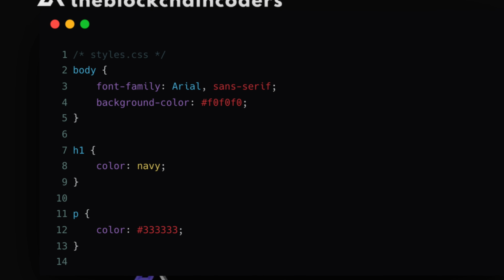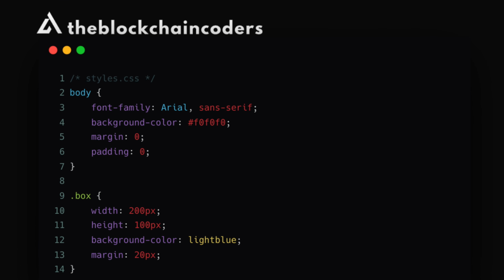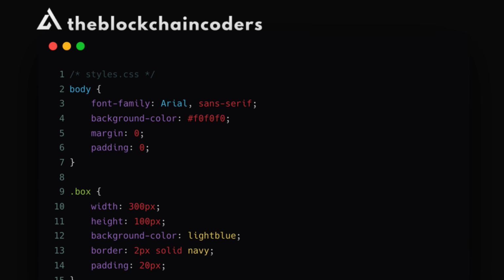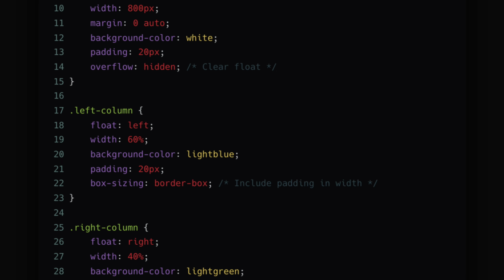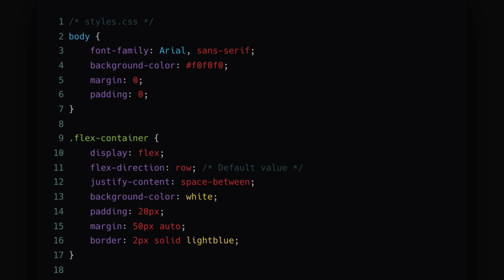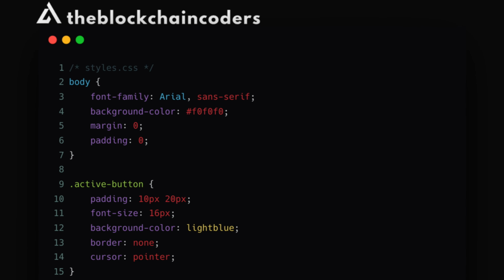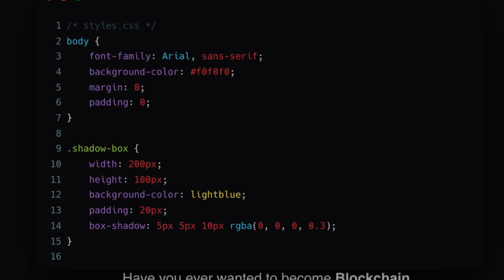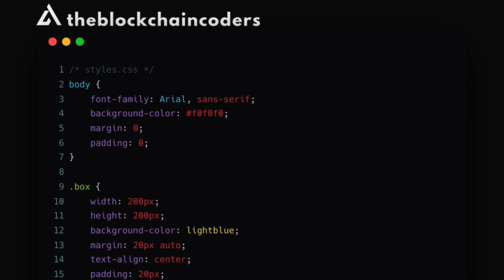1-Day CSS Roadmap For Blockchain Developer | CSS (Cascading Style Sheets) Course RoadMap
1-Day CSS Roadmap For Blockchain Developer | CSS (Cascading Style Sheets) Course RoadMap

As a blockchain developer, mastering CSS (Cascading Style Sheets) can significantly enhance your ability to create visually appealing and user-friendly decentralized applications. While CSS might seem overwhelming at first, following a focused roadmap can make your learning journey efficient and productive. In this article, we present a comprehensive 1-day CSS roadmap tailored for blockchain developers, helping you grasp the essentials and apply them to your projects effectively.

Day 1: Building a Strong Foundation in CSS
Morning: Understanding the Basics
1. Introduction to CSS
Begin by understanding what CSS is and how it works. Comprehend the separation of content and presentation layers in web development.

2. CSS Syntax
Learn the basic syntax of CSS, including selectors, properties, and values. Get comfortable with the concept of rulesets and how they define styles for HTML elements.

3. Inline, Internal, and External CSS
Explore different ways to apply CSS styles: inline, internal (within HTML file), and external (linked to an external CSS file). Understand the advantages of using external stylesheets.

Afternoon: Styling Techniques
4. CSS Selectors
Dive into various types of selectors: element selectors, class selectors, ID selectors, and more. Grasp the specificity hierarchy and how it affects styling.

5. Box Model
Understand the box model concept, which includes margin, border, padding, and content. Learn how to control the dimensions and spacing of elements effectively.

6. CSS Units
Explore different units for specifying lengths and sizes, such as pixels, percentages, ems, and rems. Understand when to use each unit to achieve responsive designs.

Evening: Layout and Beyond
7. Display and Positioning
Learn about different display values (block, inline, inline-block, etc.) and positioning properties (relative, absolute, fixed, etc.). Grasp the basics of creating layouts using CSS.

8. Flexbox
Dive into flexbox, a powerful layout model, ideal for building responsive and flexible designs. Learn about flex containers and flex items, and how to control alignment and spacing.

9. CSS Grid
Explore CSS grid, another layout technique that provides a grid-based system for designing complex layouts. Learn to create grid containers and control rows, columns, and gaps.

Wrap Up
By the end of this 1-day CSS roadmap, you'll have a solid foundation in CSS that you can apply to your blockchain projects. Remember that practice is crucial, so consider implementing what you've learned in small projects or exercises to reinforce your knowledge.

Keep in mind that CSS is a vast field, and continuous learning will enhance your skills further. As a blockchain developer, the ability to style and design user interfaces effectively can greatly enhance the user experience of your decentralized applications. So, embark on this CSS journey with enthusiasm and watch your blockchain projects shine with captivating designs!

Workout Video: